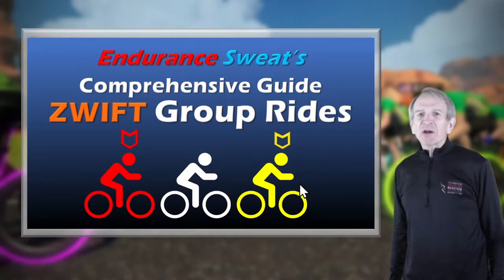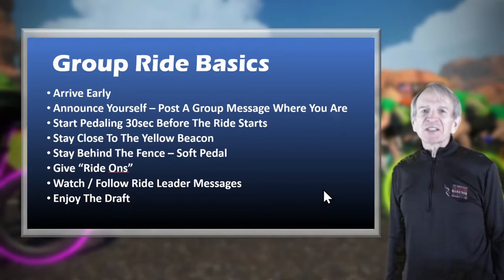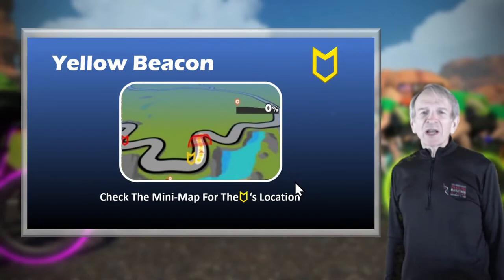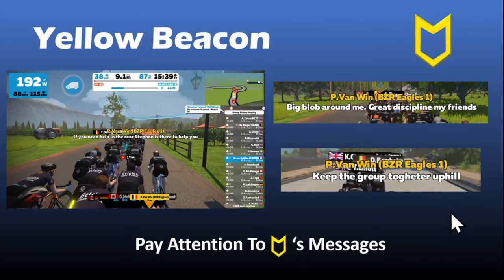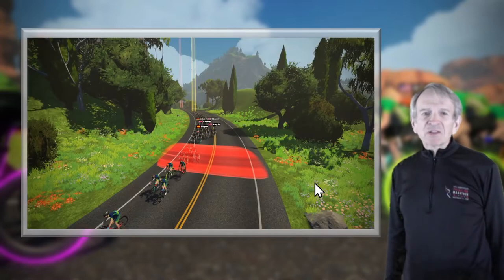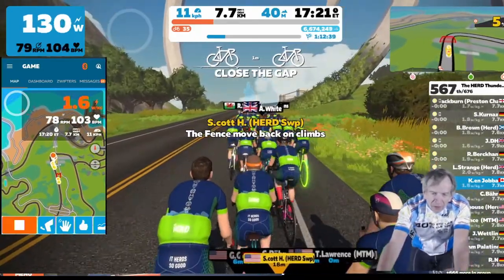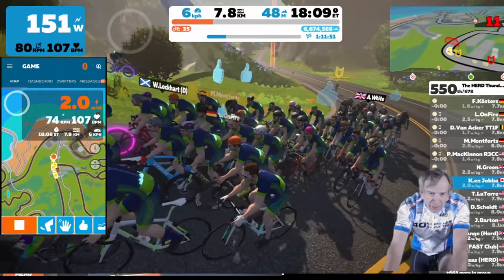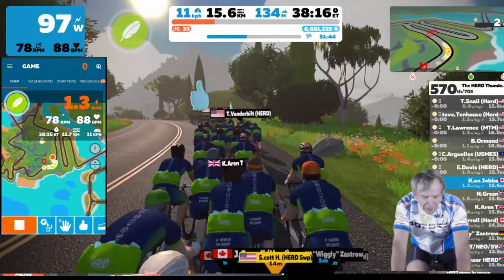Comprehensive Guide - Zwift Group Rides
Everything You Need To Know About Group Rides.  Group Ride Basics.  How To Follow The Yellow Beacon.  Who is the Ride Sweep.  What is The Fence.  What To Do If You Are Late.  What To Do When You Fall Behind.  Followed by an in-game video to illustrate the concepts.
NOTE:  This is my most ambitious video - 25min.  You may want to watch the 1st eleven minutes where I go over Group Ride Concept/Basics and then look at the In-Game Ride.  Hope you find it helpful.  Look forward to seeing your comments.